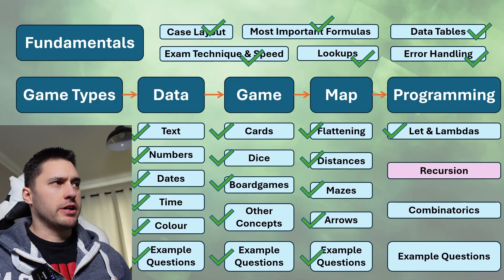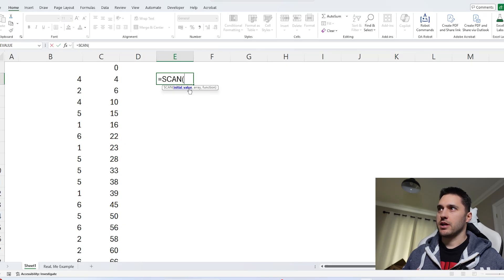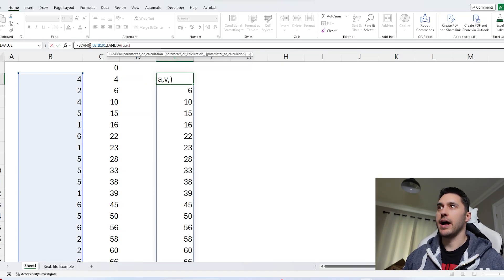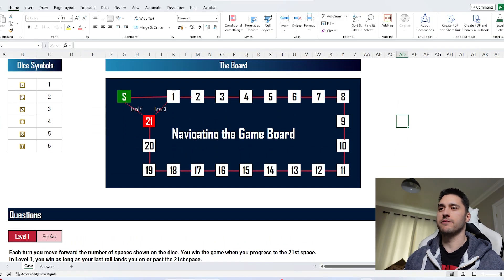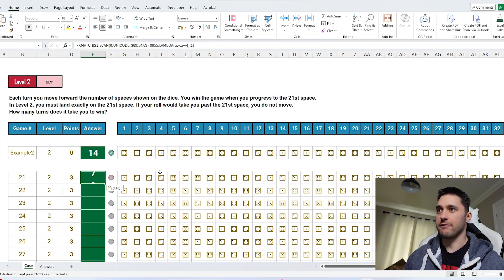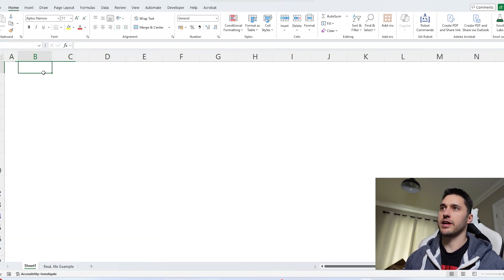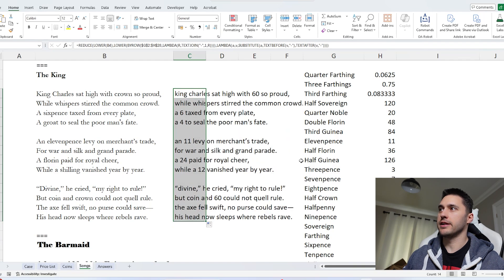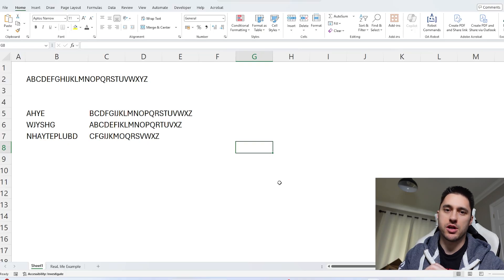Recursion with SCAN and REDUCE - Programming in Excel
Master Excel like a pro with this Excel eSports training series — from core fundamentals to advanced competition techniques. Whether you’re preparing for Excel eSports tournaments, improving workplace efficiency, or building problem-solving speed, this series will help you level up your skills.

In each video, we cover practical, real-world Excel challenges inspired by competitive case studies.

📌 Topics Covered in This Series:
Excel Fundamentals | Data Cases | Game Cases | Map Cases | Programming

Timestamps:
00:00 | Intro
00:43 | Simple SCAN
04:11 | Example Problem
06:15 | Intermediate examples
11:18 | Complex example
15:14 | Real world usage